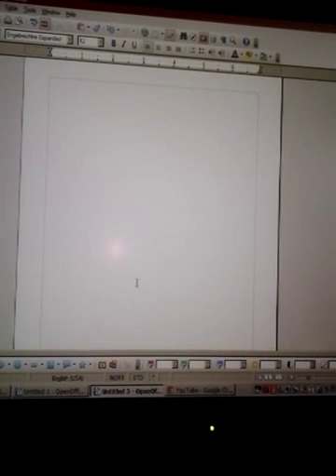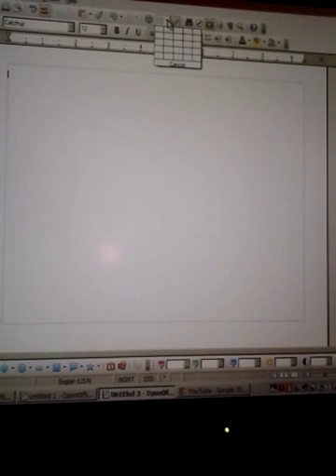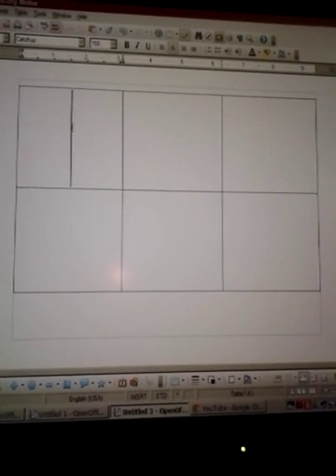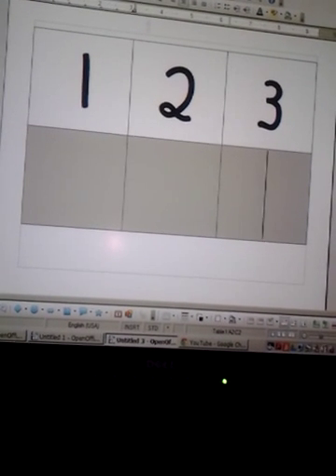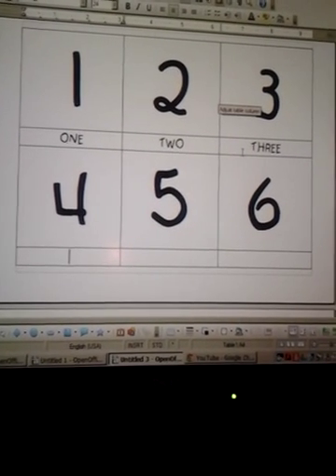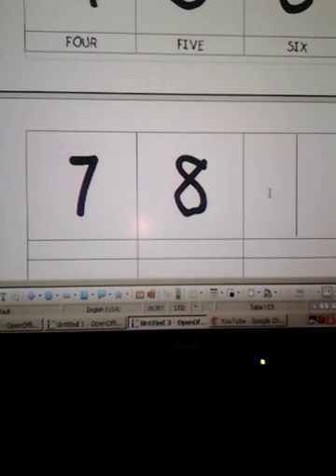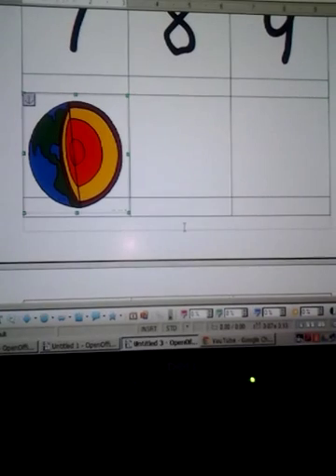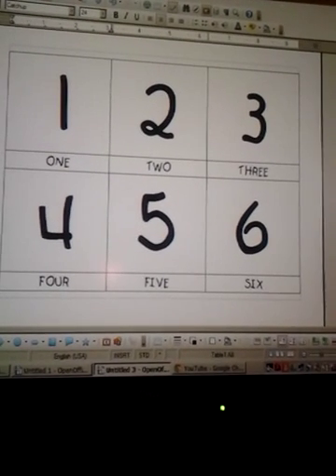Homeschool DIY: How to Make Your Own Flashcards on Your PC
I demonstrate how you can make your own flashcards using any Word publishing software. If you do not have a word publishing sofware you can download OpenOffice free @